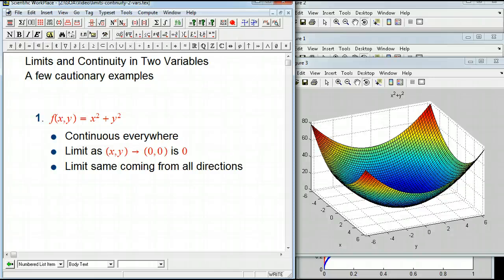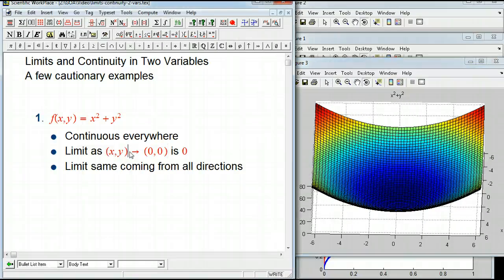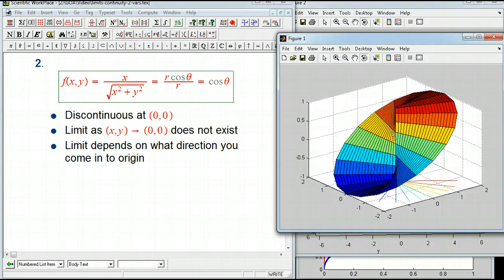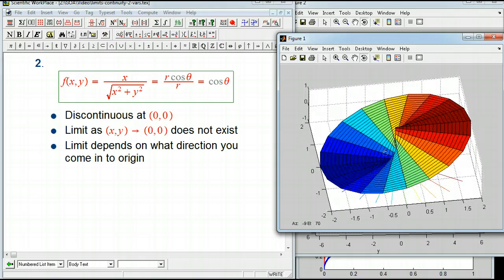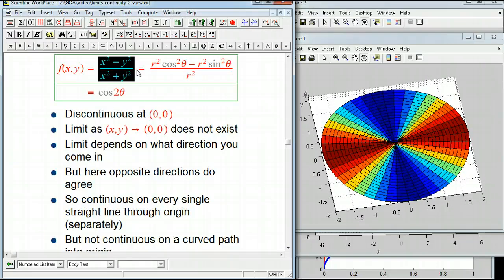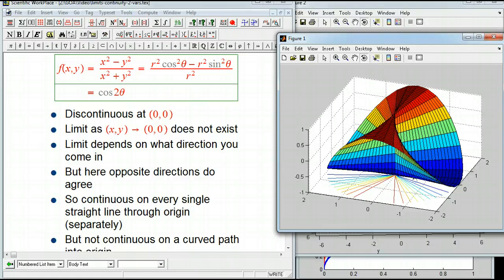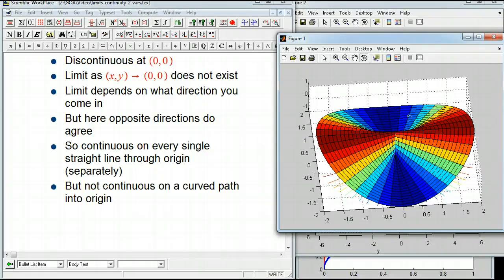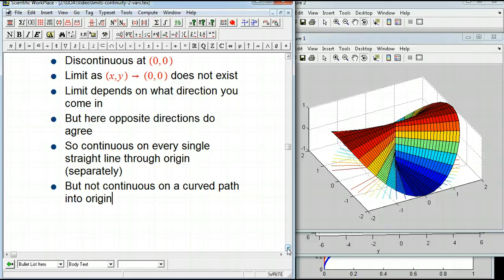Limits and Continuity in Two Variables: examples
A few examples of what can happen with limits and continuity for a function of two variables.